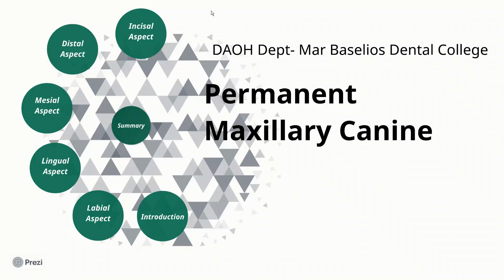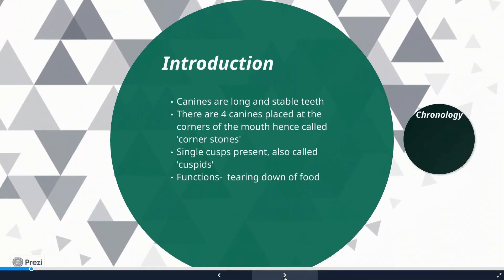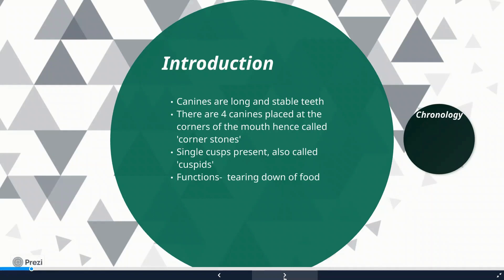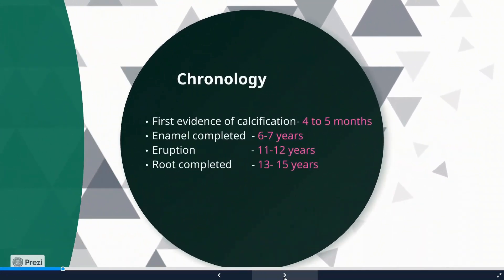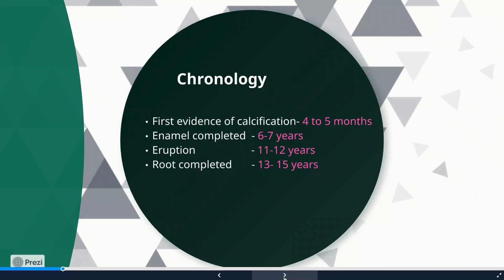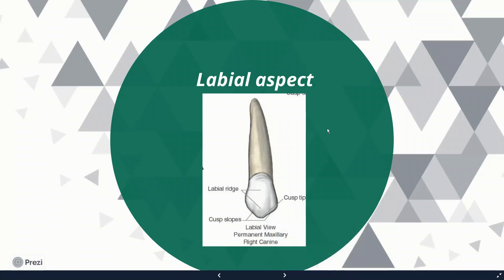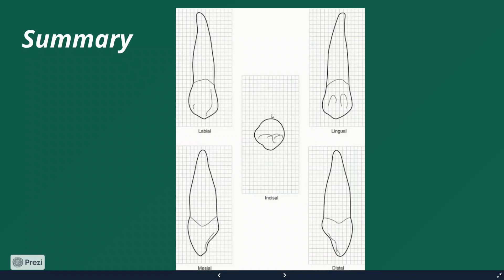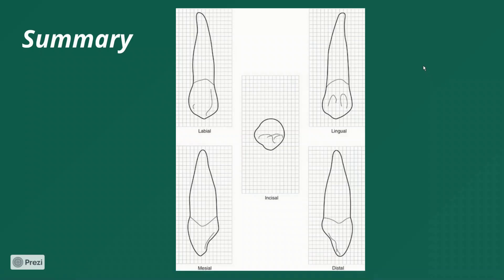PERMANENT MAXILLARY CANINE